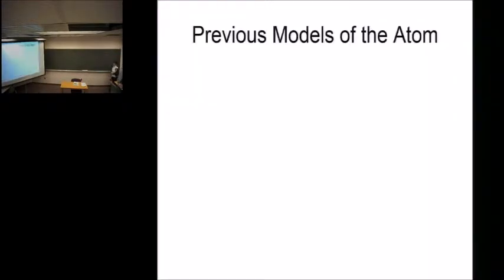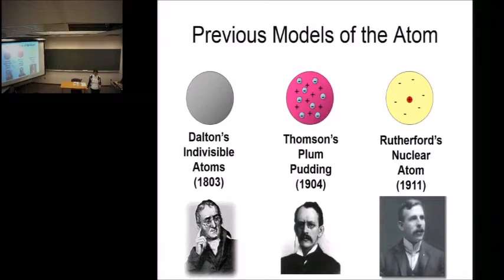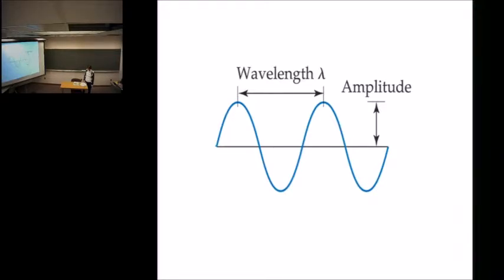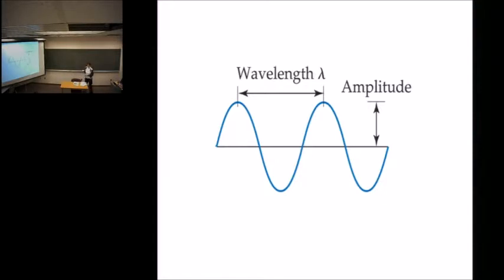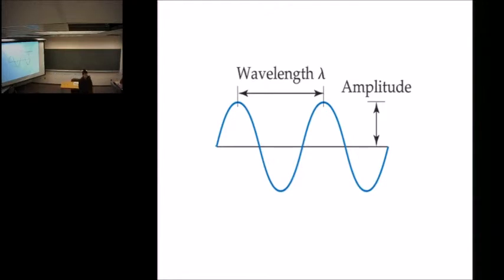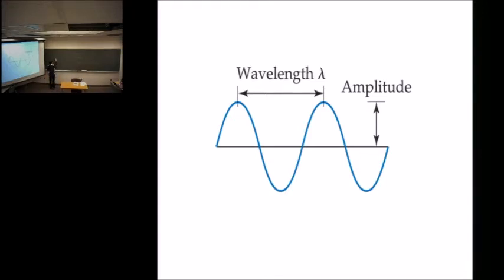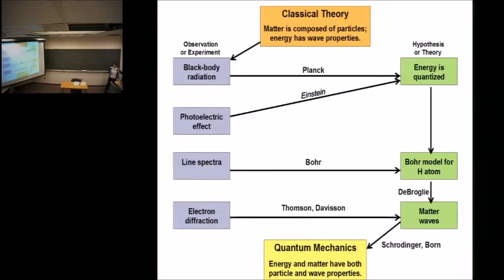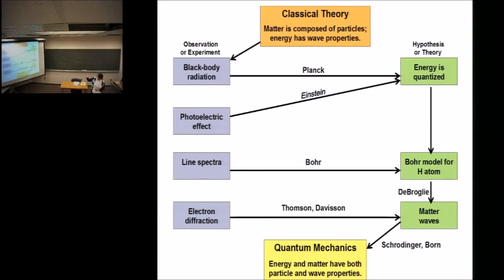Chapter 6 section 1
This video covers the wave nature of light and the electromagnetic spectrum.